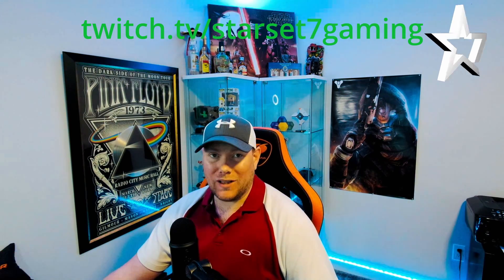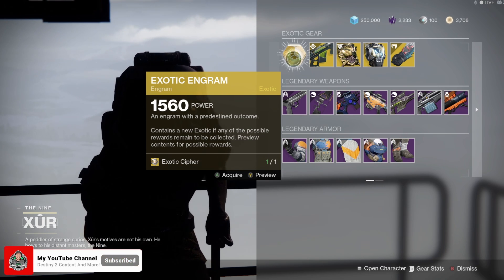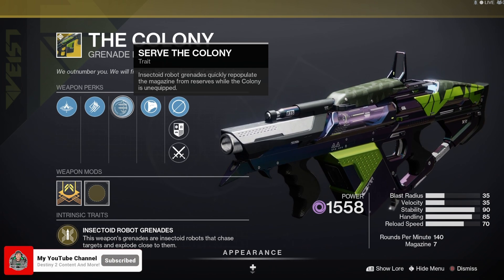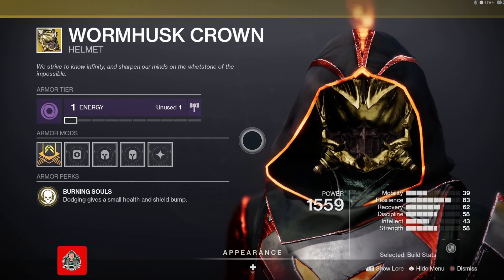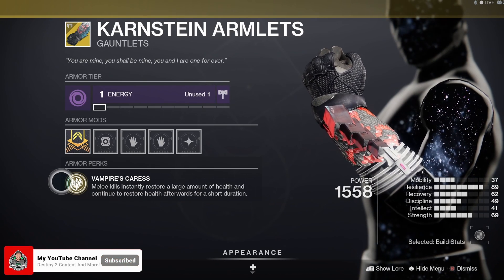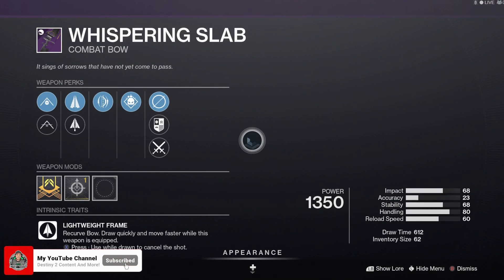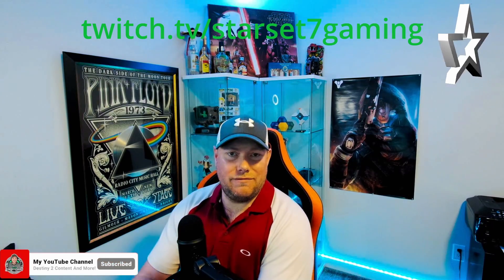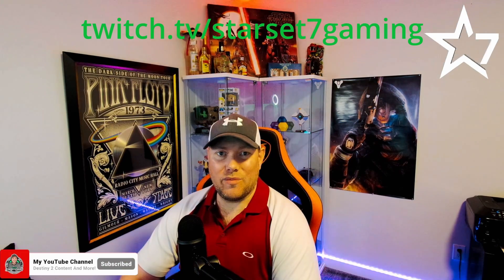Where is Xur, location and wares May 27 22